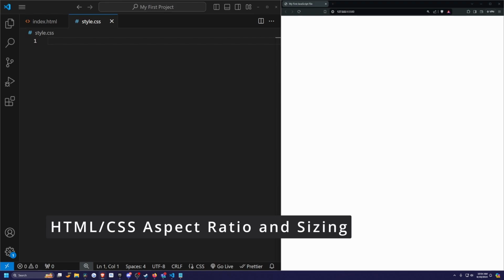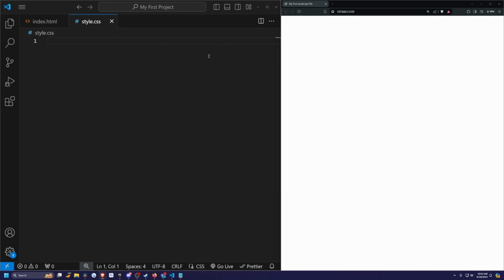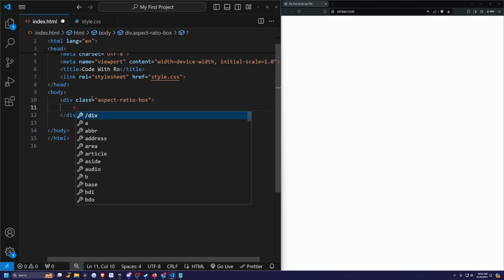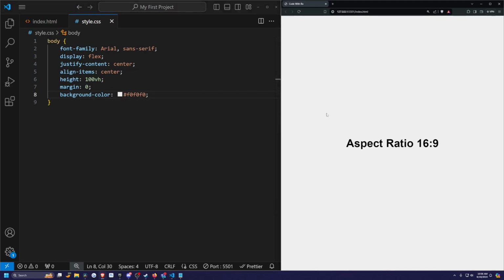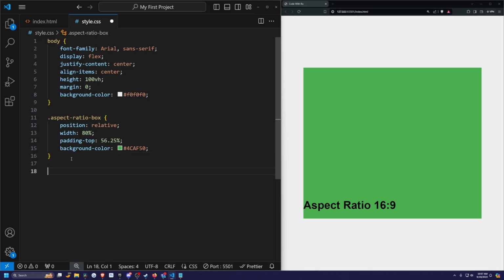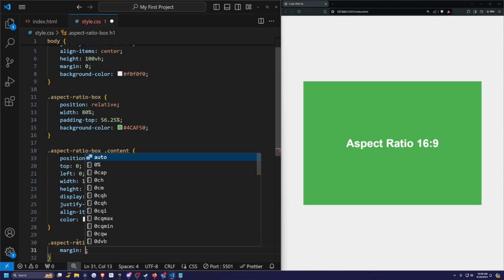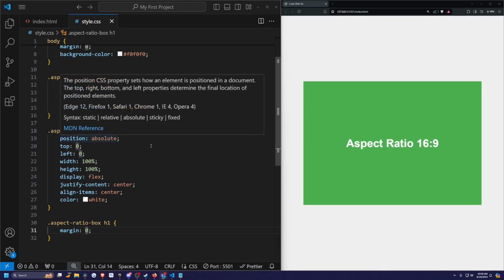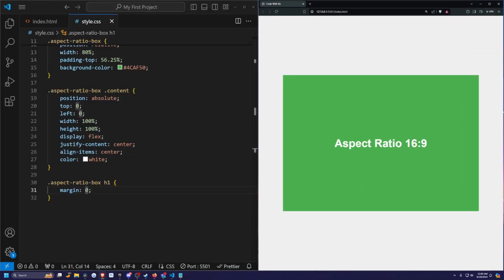HTML/CSS Aspect Ratio and Sizing